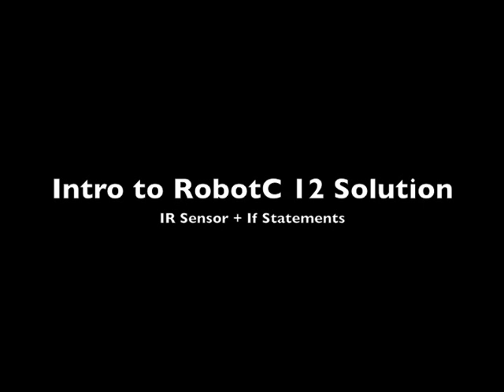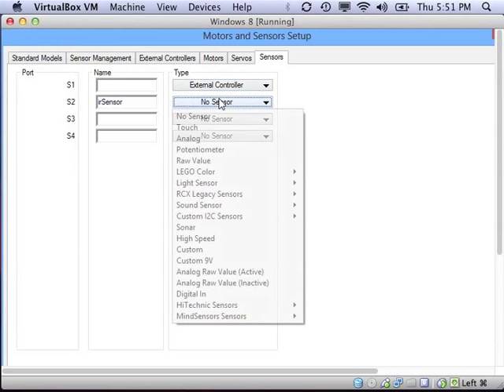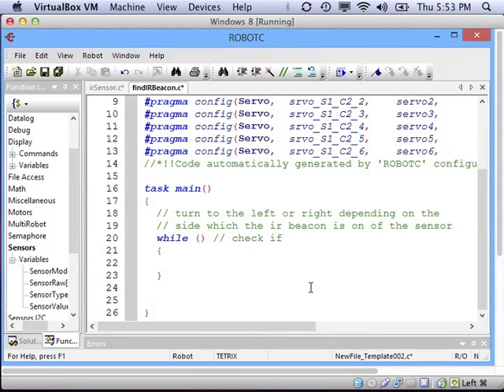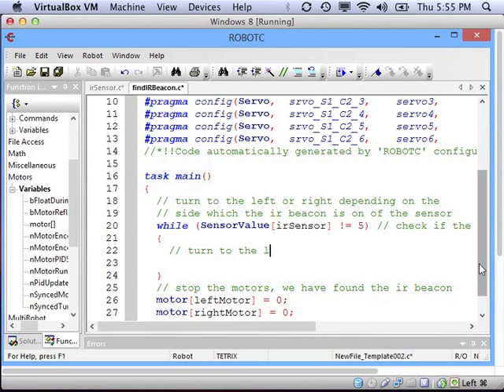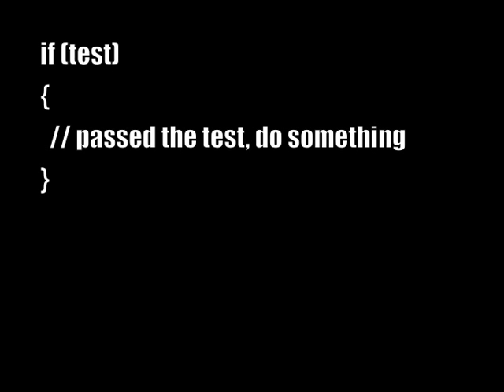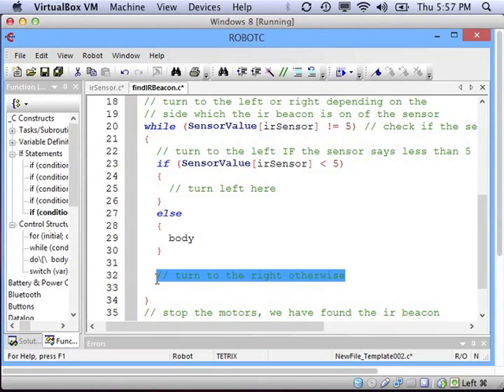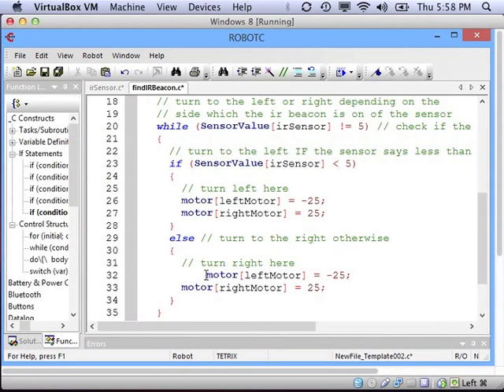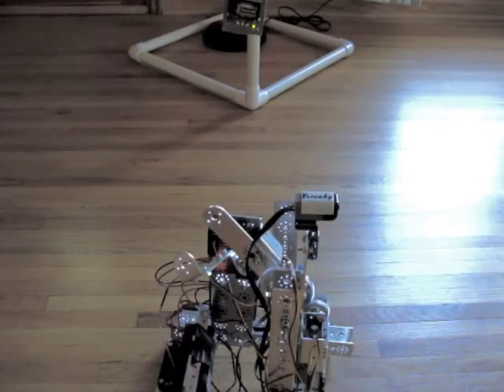Intro To RobotC 12 Solution: IR Sensor & If Statements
Intro To RobotC 12 Solution